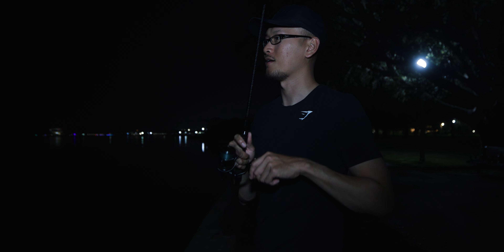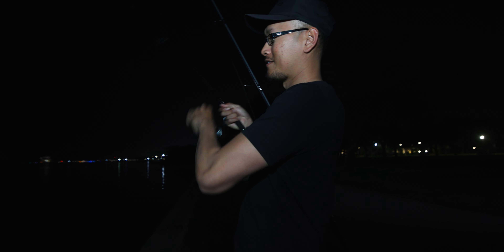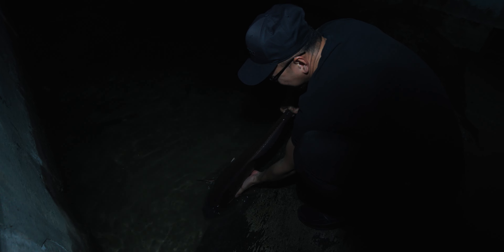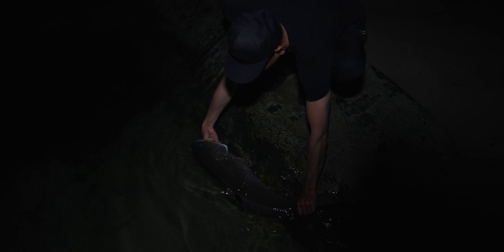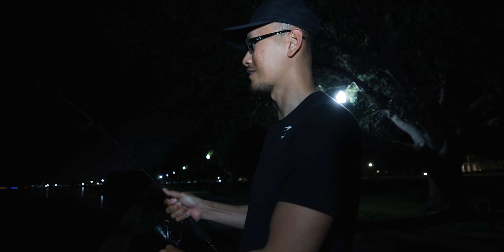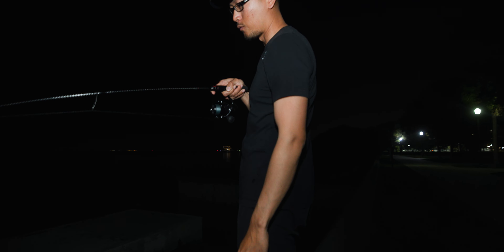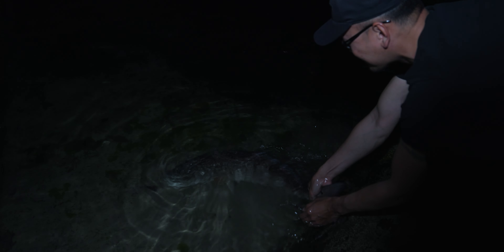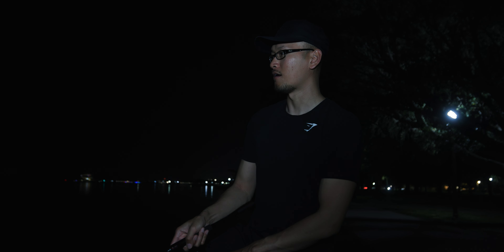How I Fish The Flats for BULL REDFISH at NIGHT - Using Artificial Lures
Mirrolure Mirrodine Greenback/White Belly